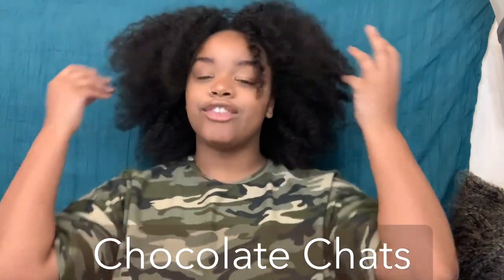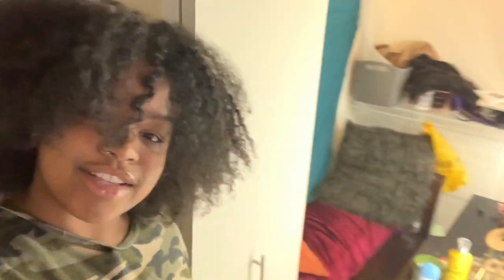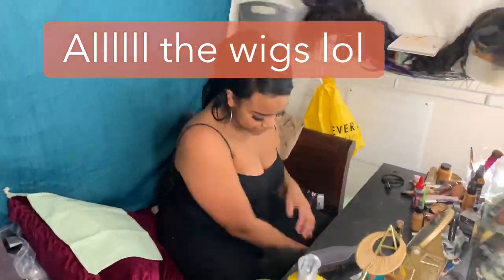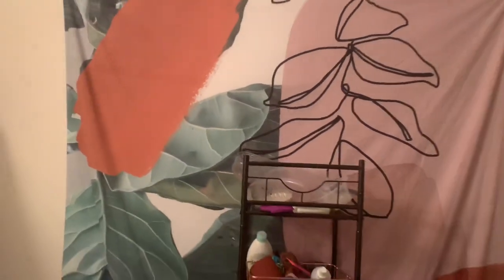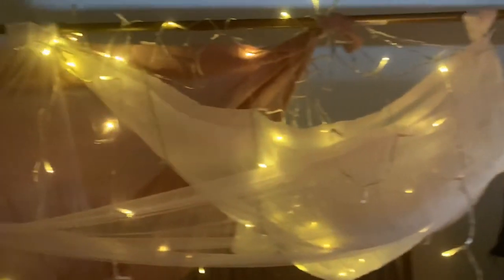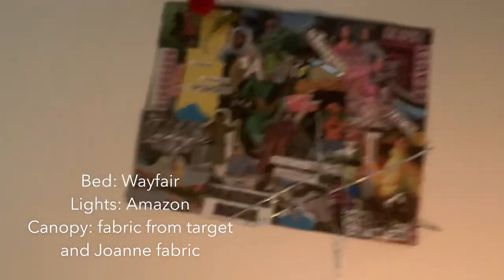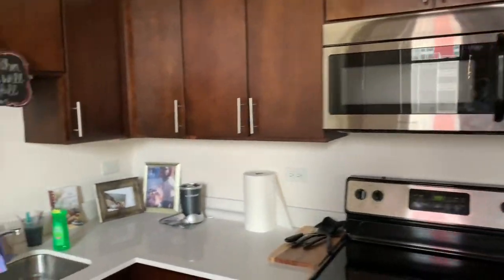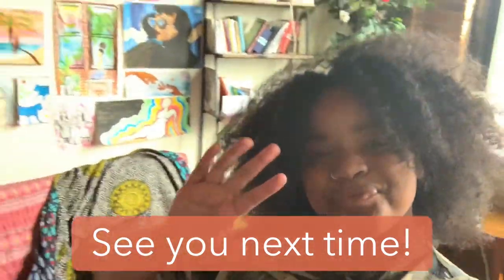Chicago Loft Apartment Tour | Boho Style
Part 3 of my move in series! Took 8 months but we are here😊 the main place I got my things were from Target, Amazon, Overstock, and Wayfair. I live near South Loop Chicago, there’s a lot of loft style apartments in this area. Let me know if you any other questions 🥳